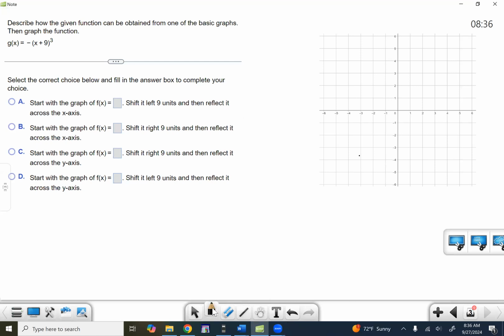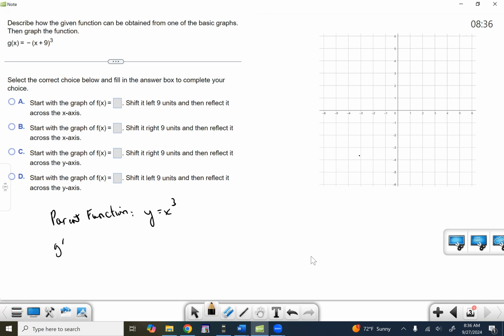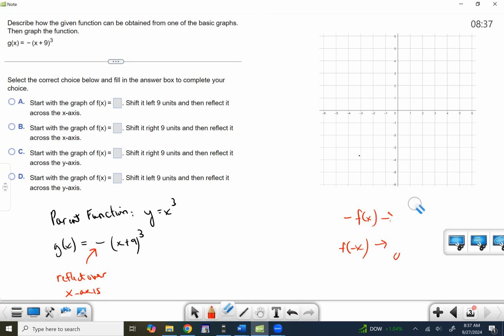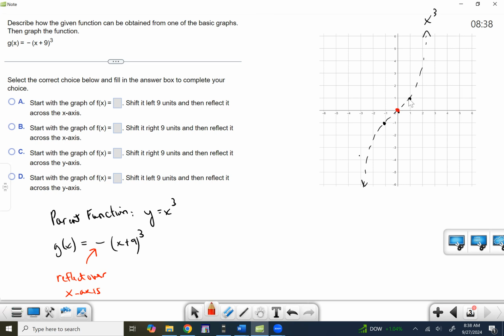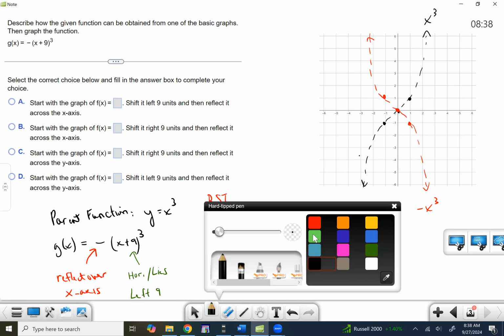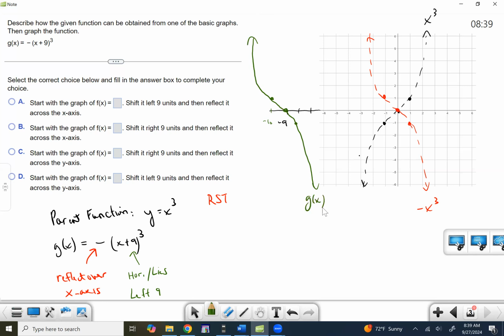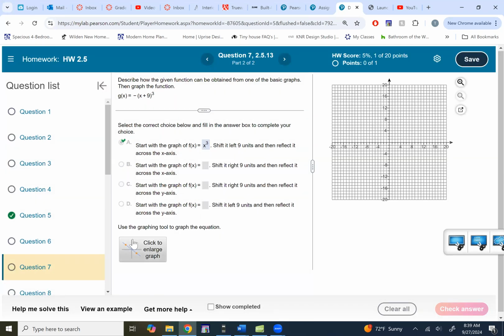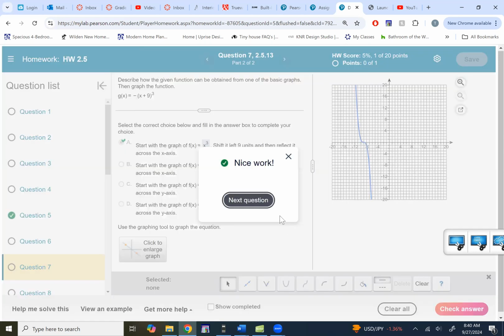HW 2.5 #7 Transforming the Parent Function y=x^3